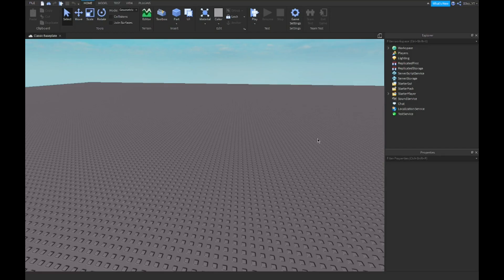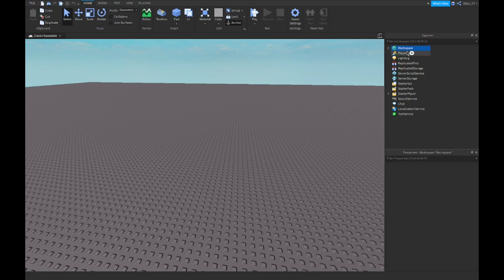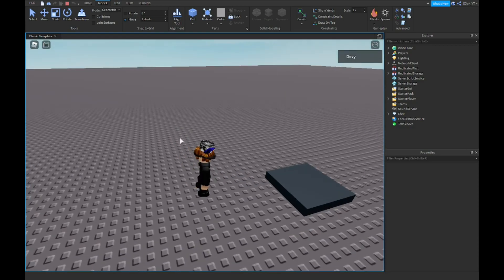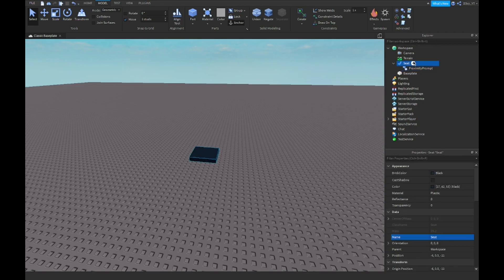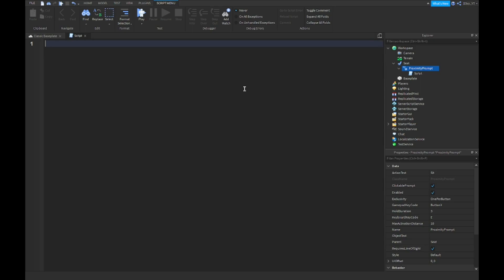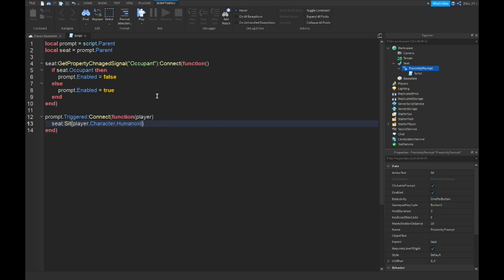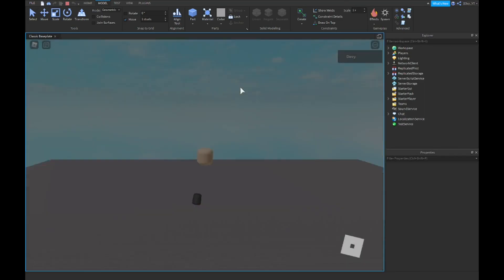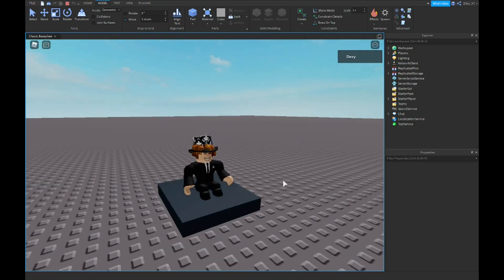How to make a Hold "E" to Sit in Roblox Studio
In this video, Ill show you how to make a seat that works when a player holds "E" for a certain amount of time.

💙 SOCIAL MEDIA 💙

🎵 Music 🎵
    ➜Vexento - Dancing In The Dark